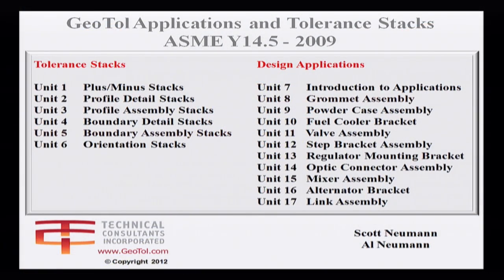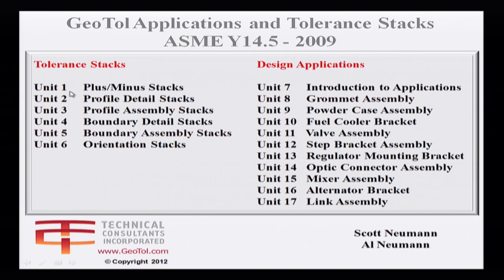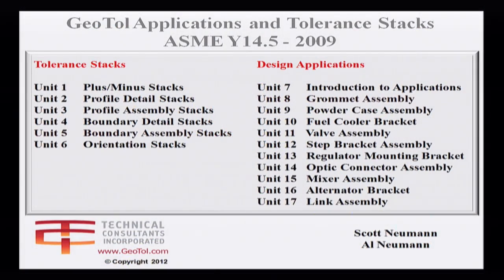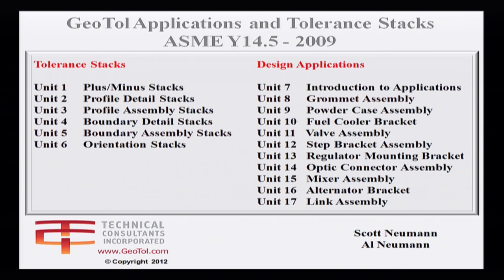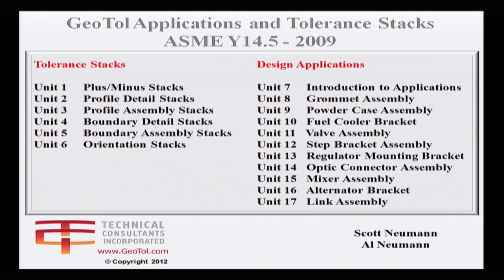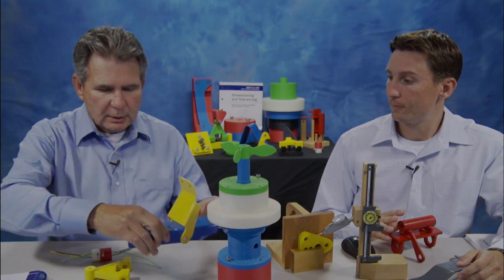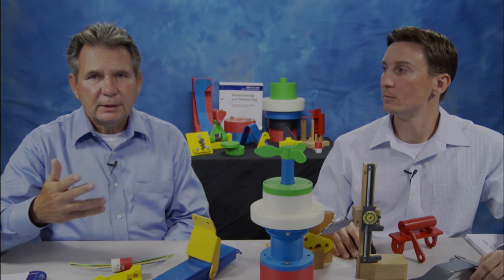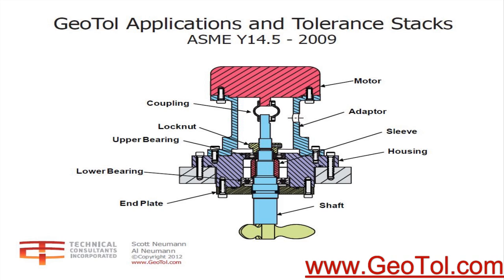GeoTol- Introduction to Applications and Stacks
This course is a professional grade program designed as the "next step" after completing the GeoTol Pro, fundamentals of geometric tolerancing program. It takes the user through practical case study problems showing how to apply geometric tolerancing to parts and assemblies and also how to perform tolerance stacks and analysis. It can be used for design engineering, manufacturing and quality
personnel interested in a higher level understanding on the proper application and interpretation of geometric tolerancing. This program can be presented in a variety of formats: DVD video, online training, Instructor led PowerPoint, on site training or used
alone as a self study with the separate solutions manual. The program is packed with a variety of examples, lessons and 75 student exercises. The complete course is about 40 plus hours in length, however, the leader or student may select only certain topics that are relevant to shorten and focus the course. This course provides complete flexibility in the learning process. Students can learn only tolerance stacks, only design applications or a combination of both.